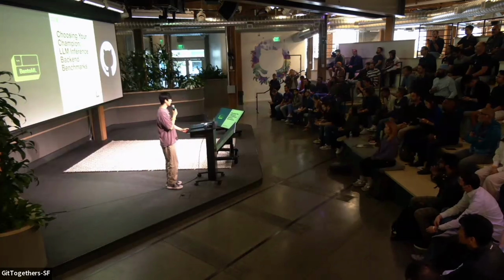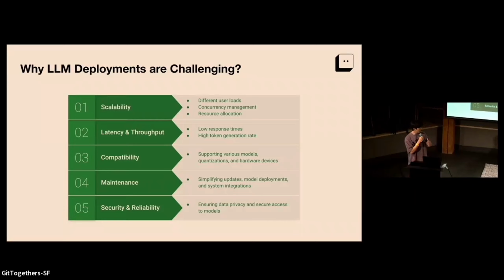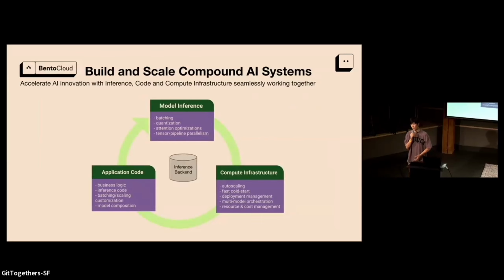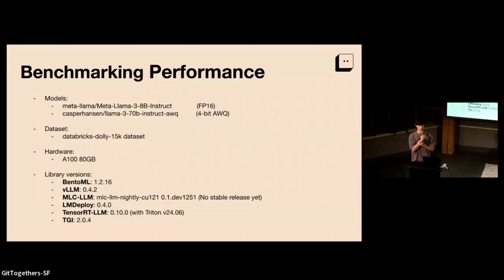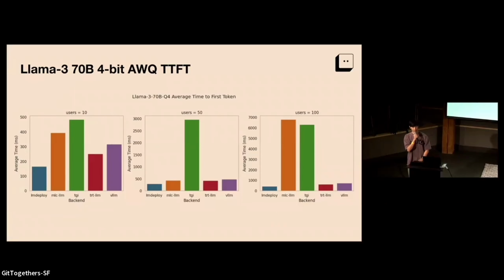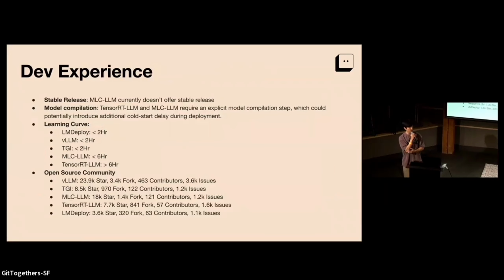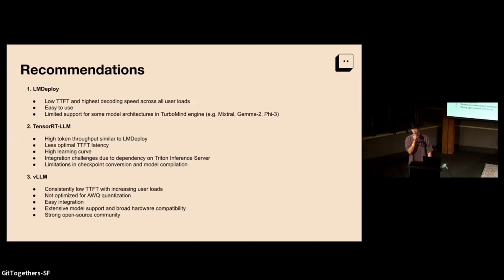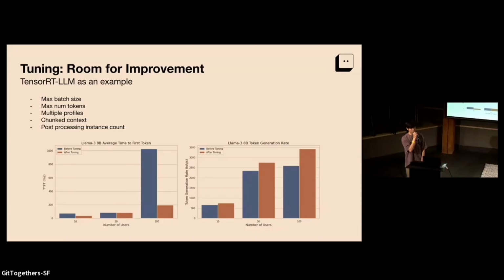Choosing Your Champion: LLM Inference Backend Benchmarks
The BentoML team conducted a comprehensive benchmark study to evaluate the performance of various LLM inference backends for serving Llama 3 on BentoCloud, including vLLM, LMDeploy, MLC-LLM, TensorRT-LLM, and Hugging Face TGI. The benchmark is focused on two key metrics: Time to First Token (TTFT) and Token Generation Rate. Beyond performance metrics, we also considered other crucial factors, such as quantization support, model compatibility, hardware limitations, and developer experience.
Based on the results, we provided practical recommendations for selecting the most suitable backend under various scenarios. Read the full blog post